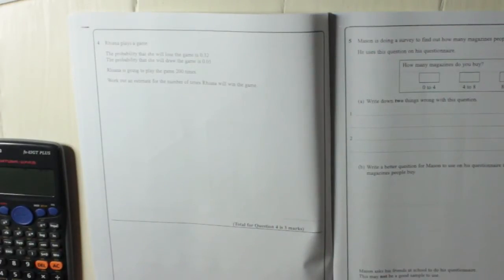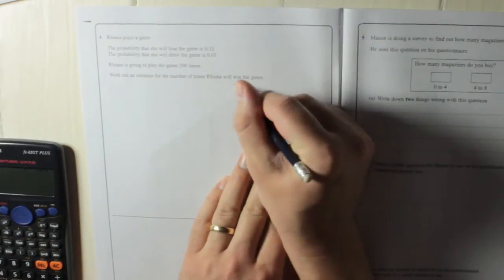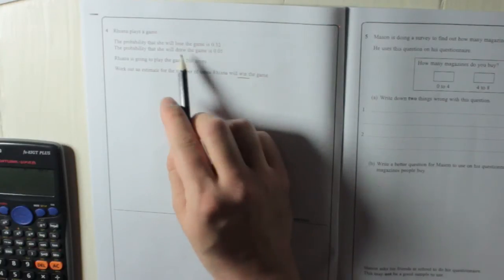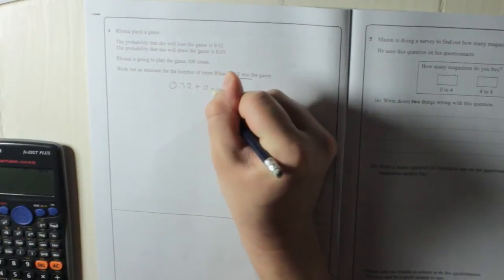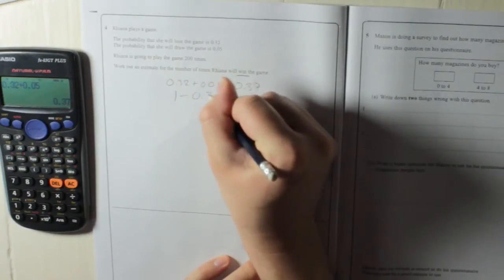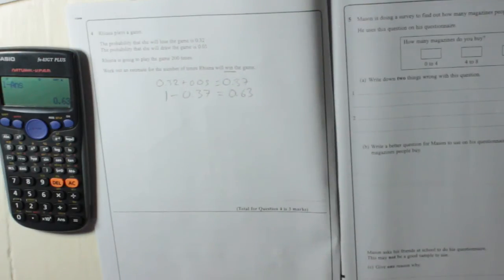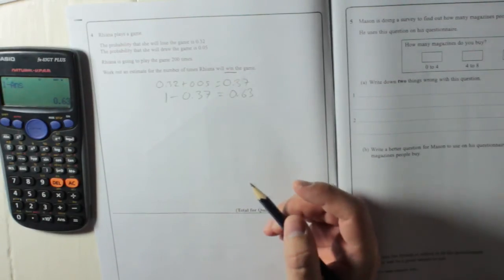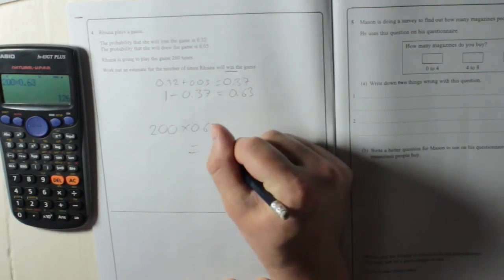Edexcel GCSE Paper 2 June 2013 Question 4 - Probability